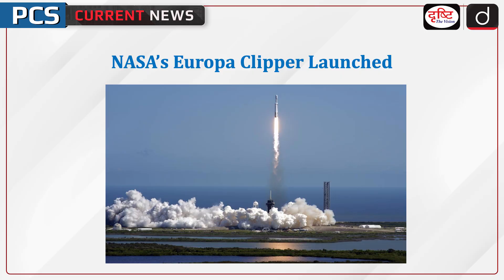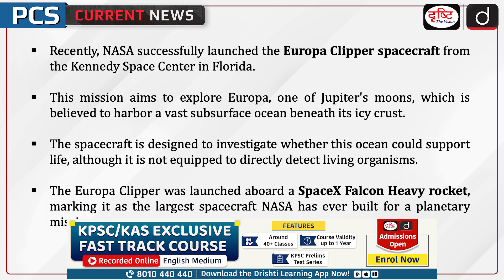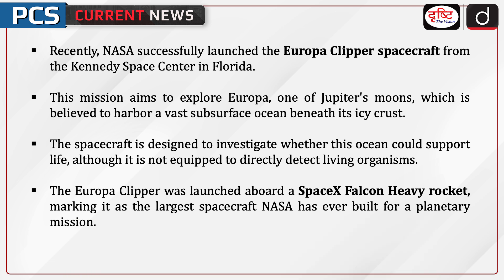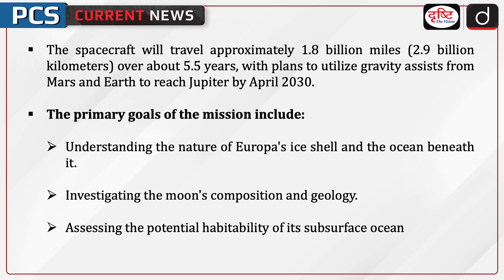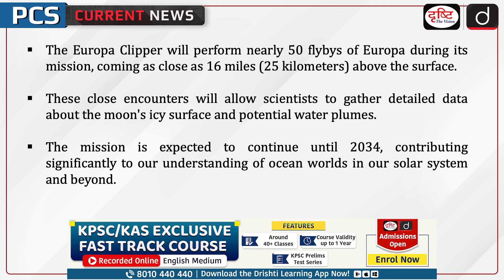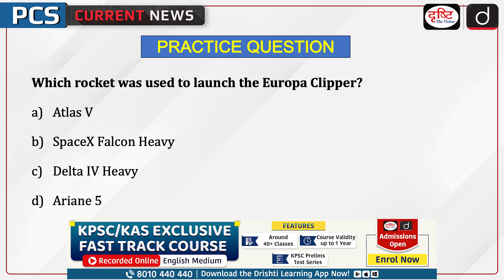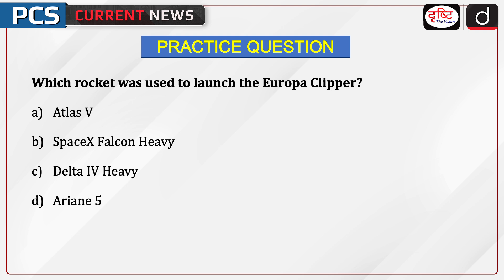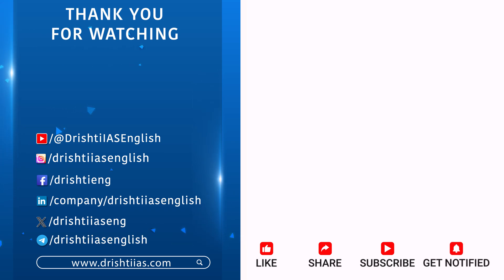NASA’s Europa Clipper Launched | PCS Current News | Drishti PCS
NASA successfully launched the Europa Clipper spacecraft from Kennedy Space Center, aiming to explore the potential for life beneath the icy crust of Jupiter's moon, Europa.

Dear Viewers,
The main objective of this program is to cover all the relevant and important topics from state PSC exam points of view. In this program, particular topics of current affairs will be discussed concisely. This will make it easy for aspirants to understand the news. A lot of direct questions are asked in this program. Similarly, this program will help you a lot in making the answers authentic in the main examination as well.

1. Videos by Dr. Vikas Divyakriti

2. Concept Talk- By Dr. Vikas Divyakirti

5. DAILY CURRENT AFFAIRS WITH MCQs